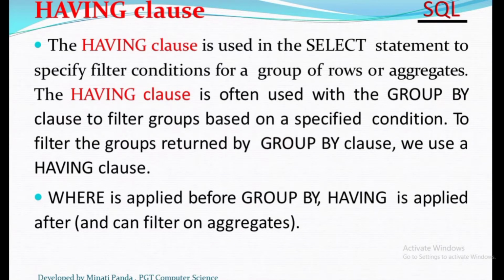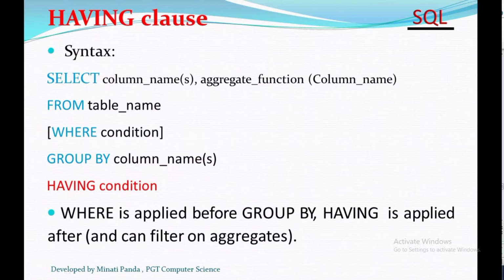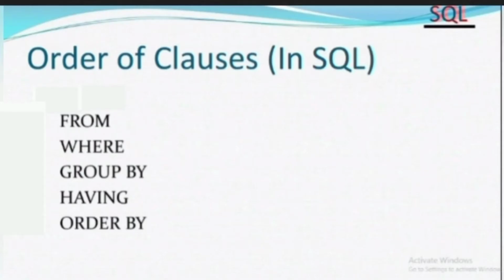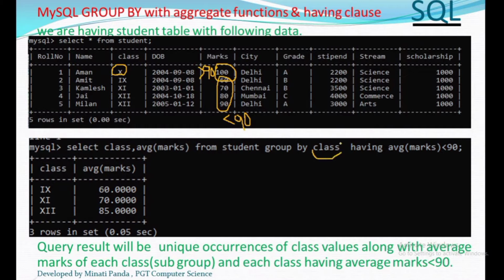MYSQL COMMANDS | Part -22| SQL HAVING CLAUSE |CBSE CLASS XII